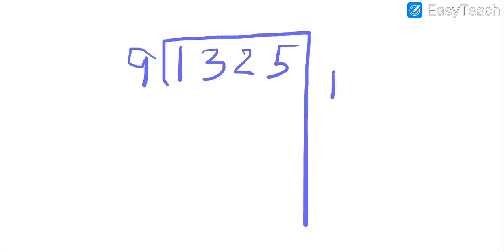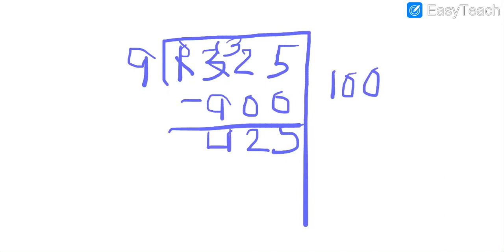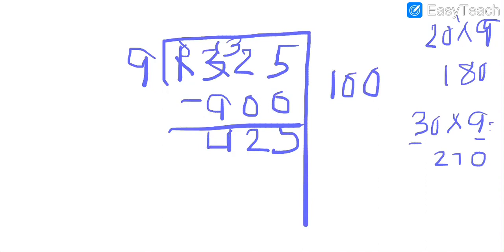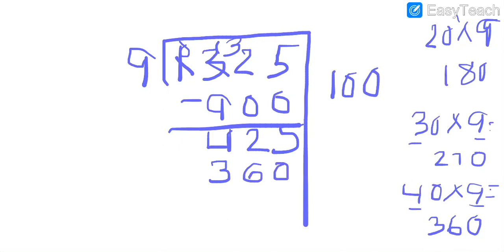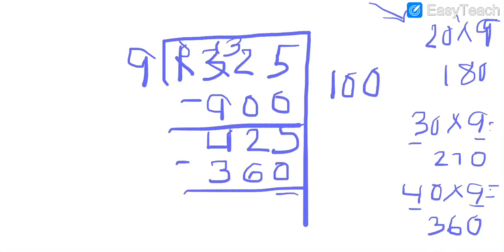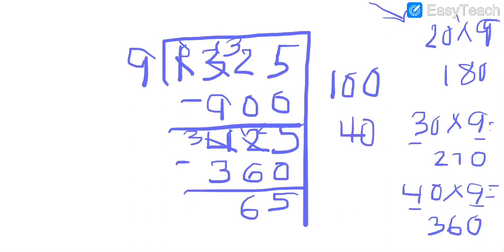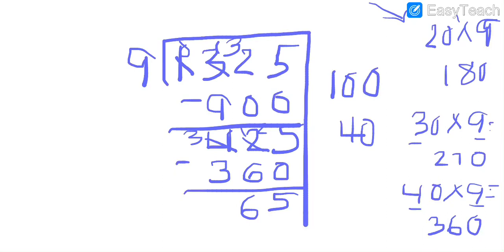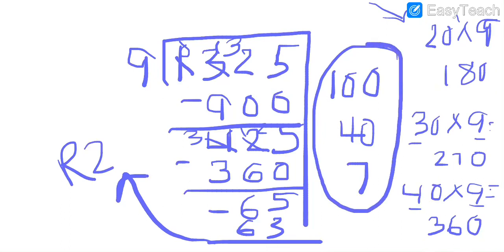Partial Quotients Video 12